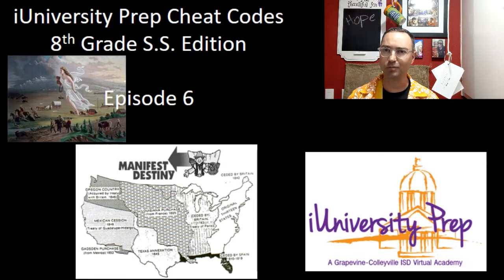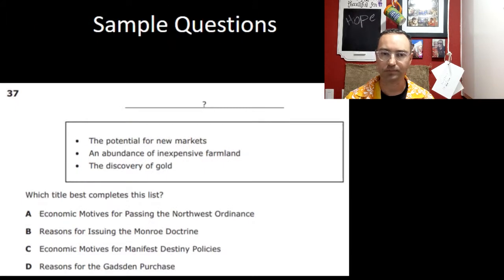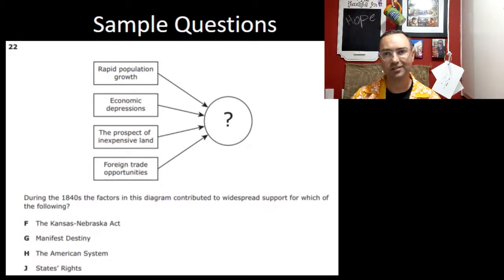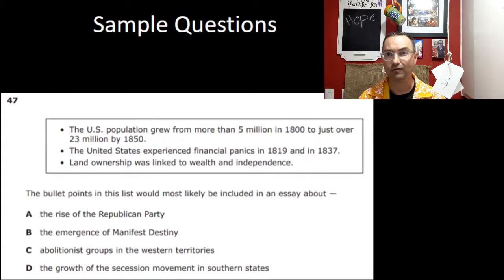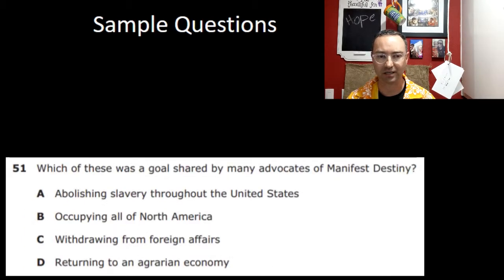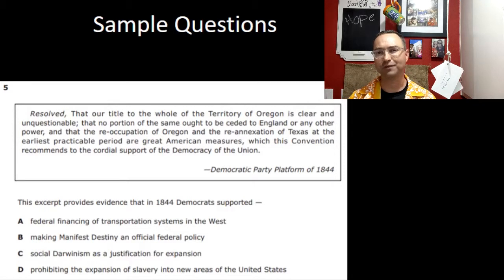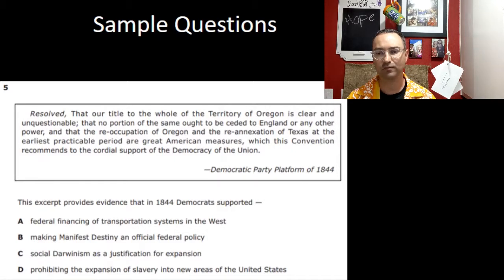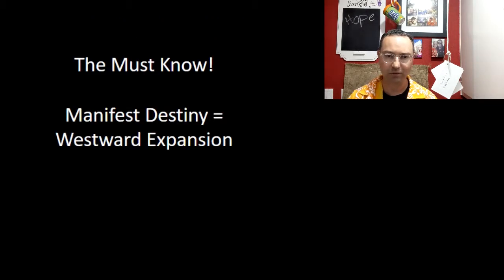8th SS Cheat Codes Episode 6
Manifest Destiny